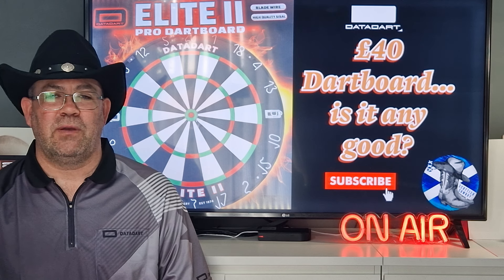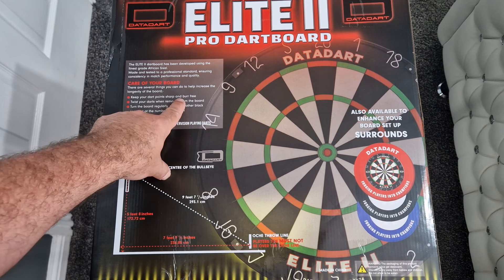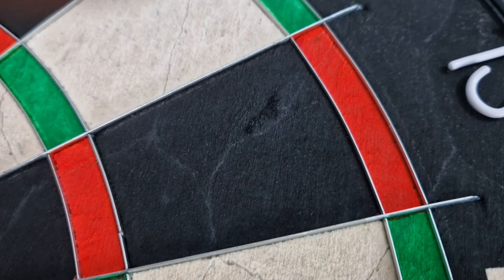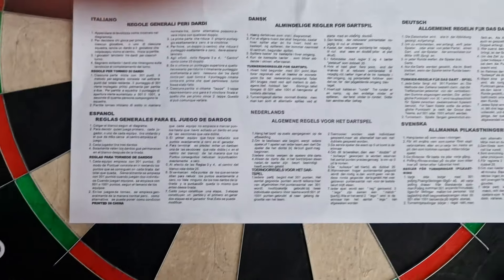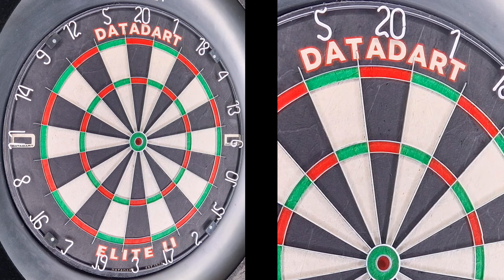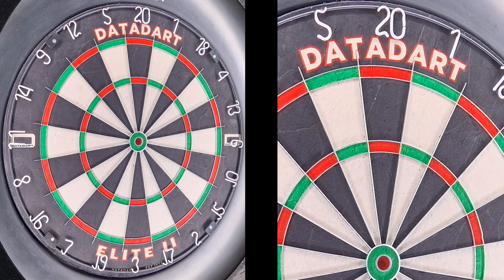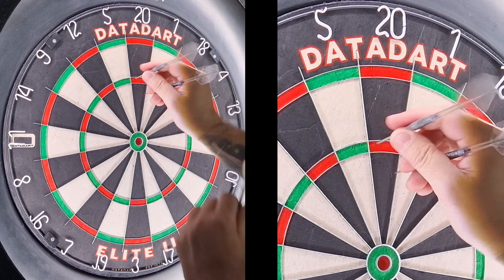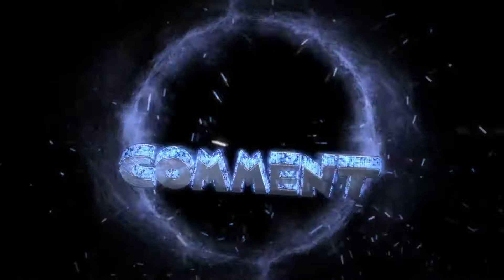£40 Dartboard......is it any good?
Datadart Elite II Professional HD Dartboard. Seamless playing surface for higher scores with High Definition White Digital number ring.

Available from all Datadart stockists